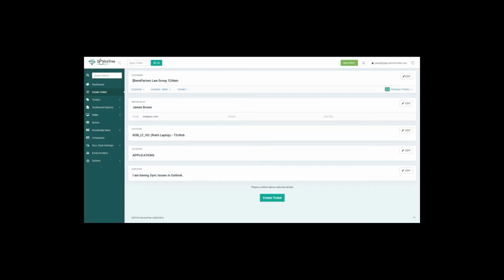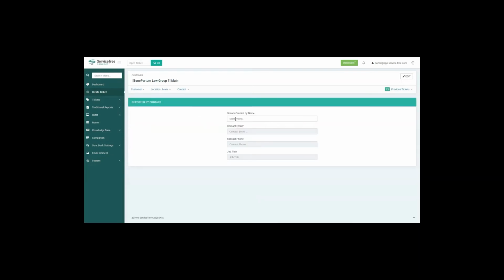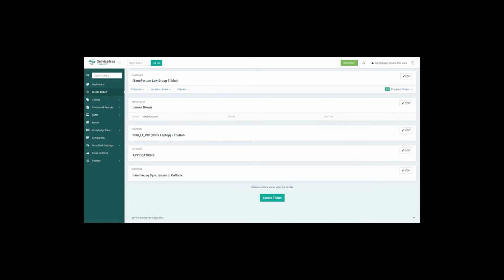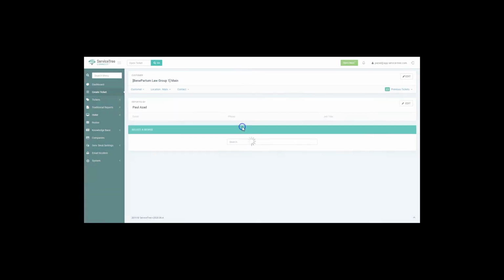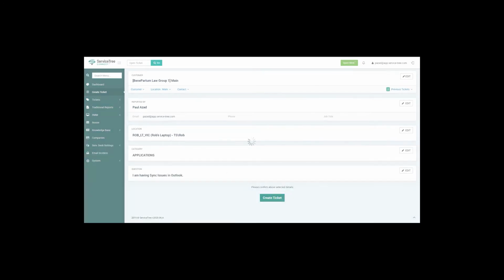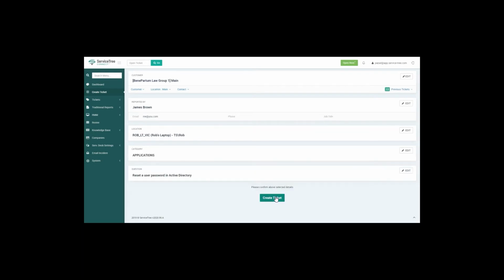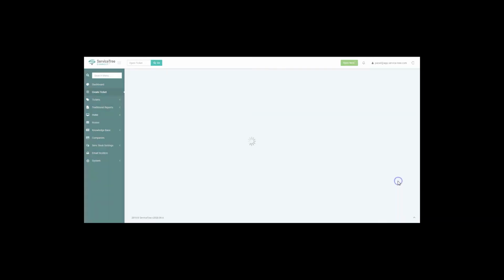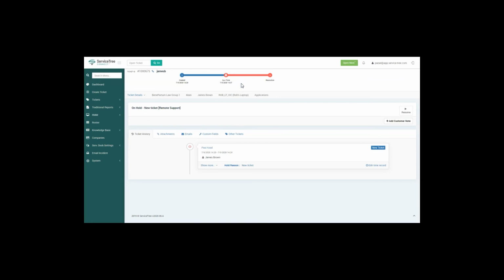ServiceTree - Contact priority affecting ticket SLA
This video will walk you through how to import your set your rosters in ServiceTree.

After this video you will be able to:
 - Understand how the priority of a contact affects the SLA of a ticket